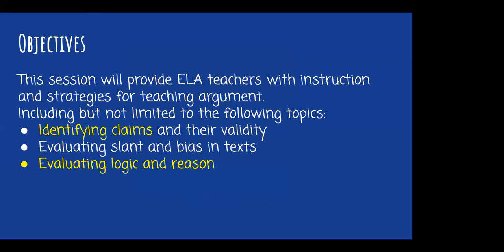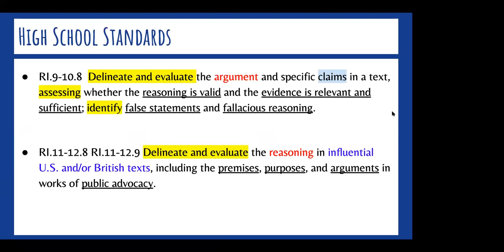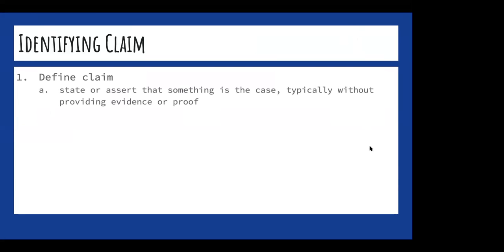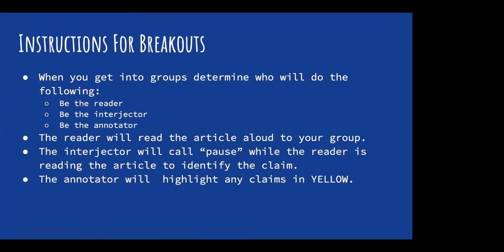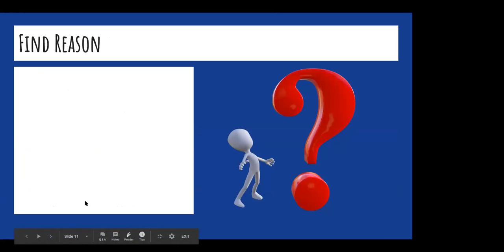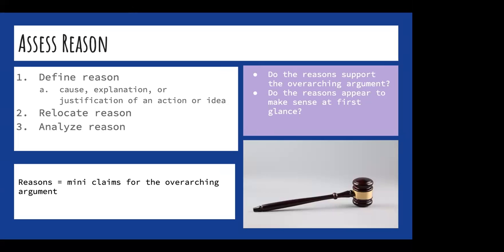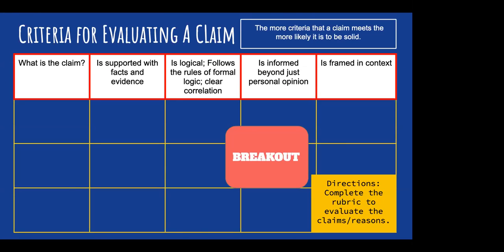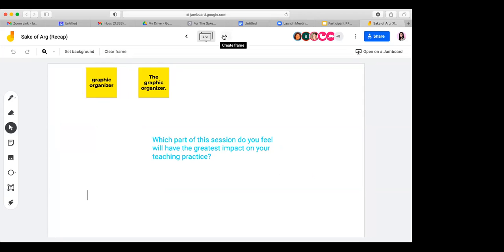For the Sake of Argument Part 1 (6-12 ELA PD)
Kim Lucas and Malissa Lane facilitate professional development for 6-12 ELA teachers that dives into the argument standard and best practices for teaching it.